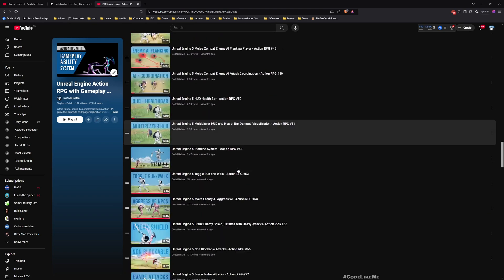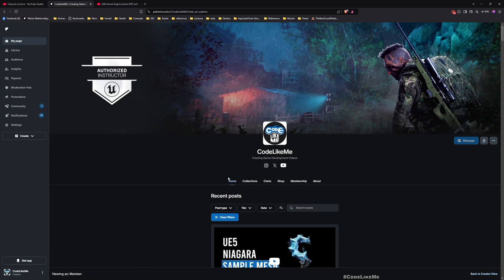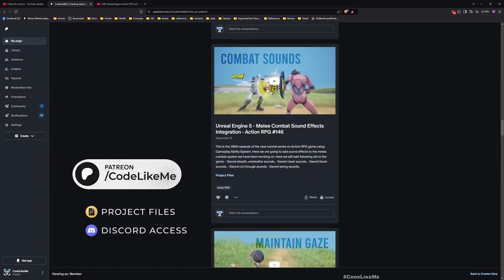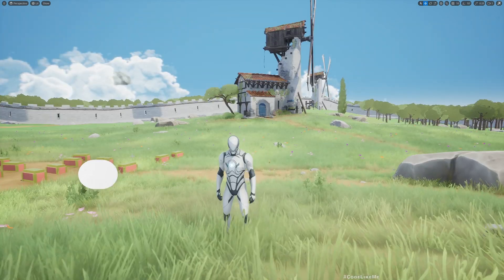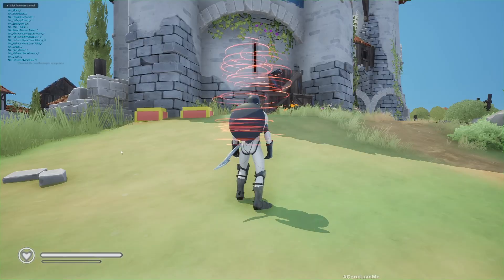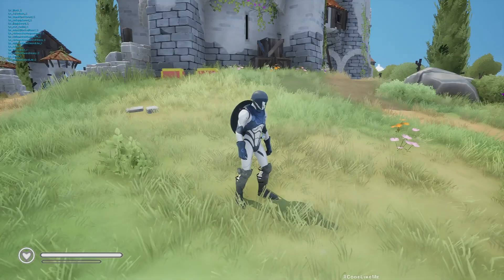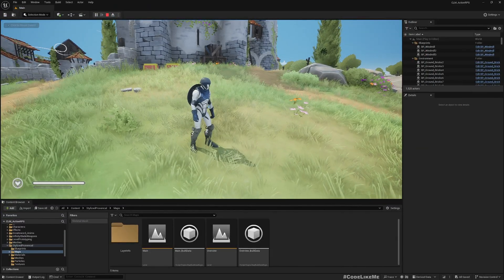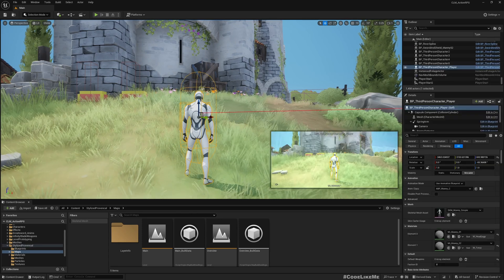Unreal Engine 5 - Save and Load Loadout/Gear with GAS - Action RPG #154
This is the 154th episode of the new tutorial series on Action RPG game using Gameplay Ability System. In this episode I am going to work on how to save and load the current loadout of the game. The loadout includes weapons and equipment such as helmets, armors etc. Here I have implemented the item equipment through gameplay abilities.